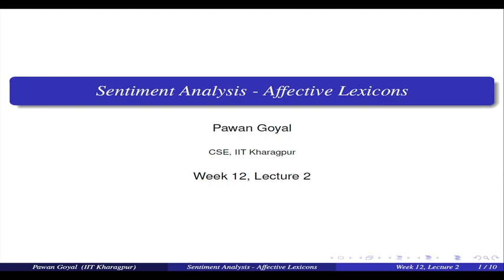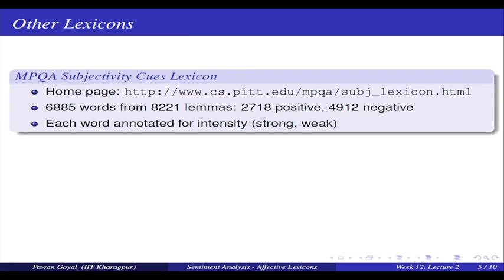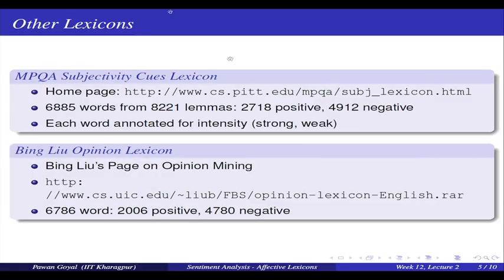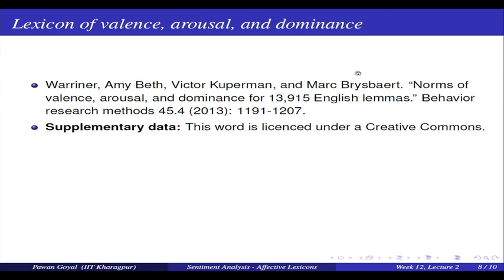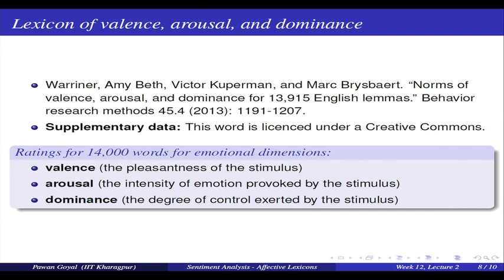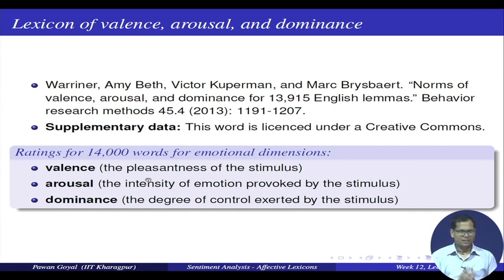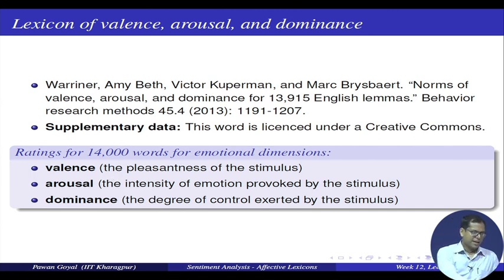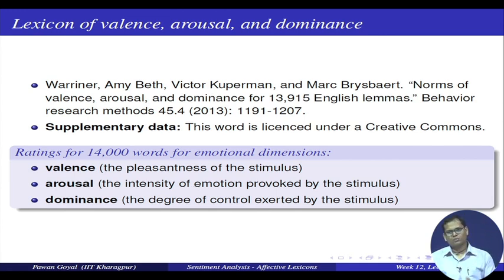mod12lec62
To access the translated content:
1. The translated content of this course is available in regional languages.
 2. Regional language subtitles available for this course
 To watch the subtitles in regional languages:
 1. Click on the lecture under Course Details.
 2. Play the video.
 3. Now click on the Settings icon and a list of features will display
 4. From that select the option Subtitles/CC.
 5. Now select the Language from the available languages to read the subtitle in the regional language.